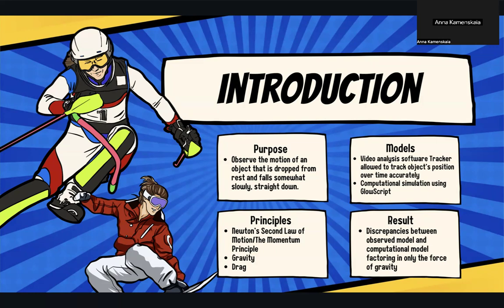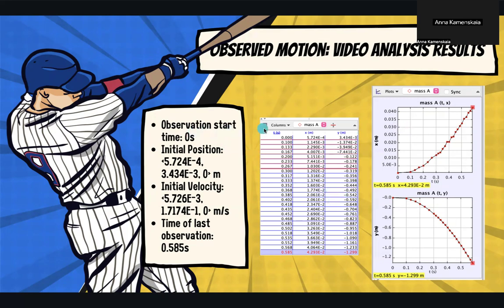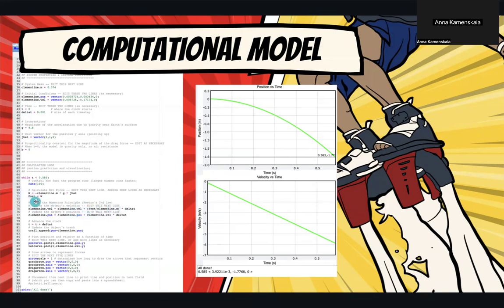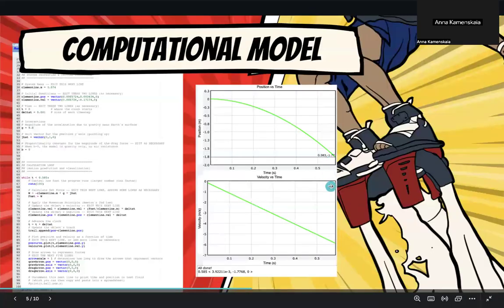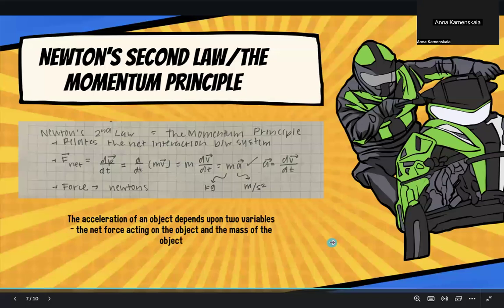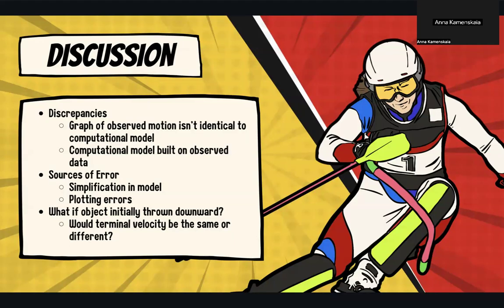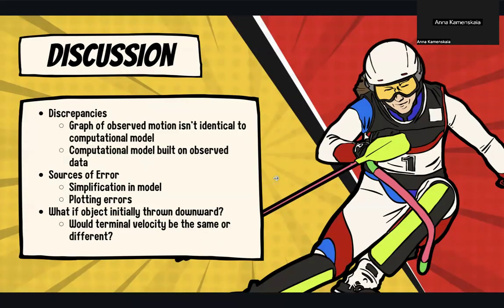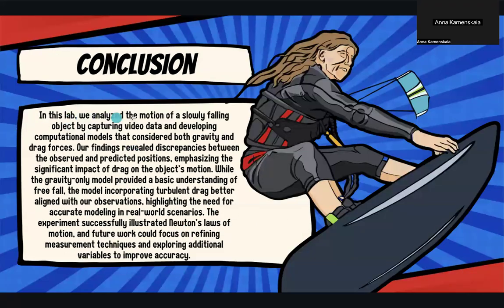PHYS 2211 Lab 2: Motion of a Falling Object